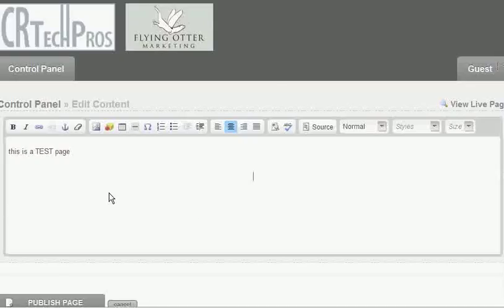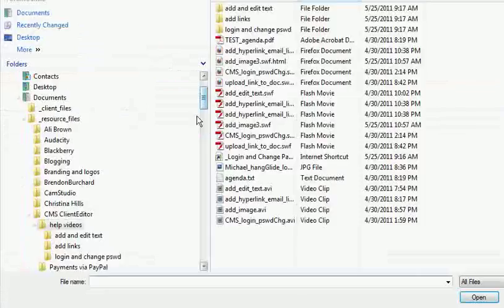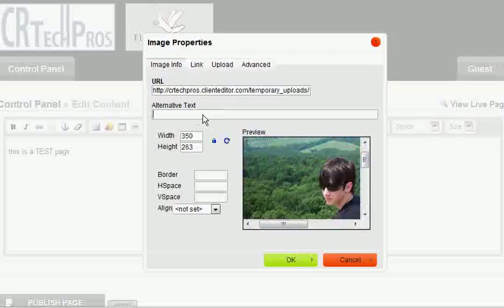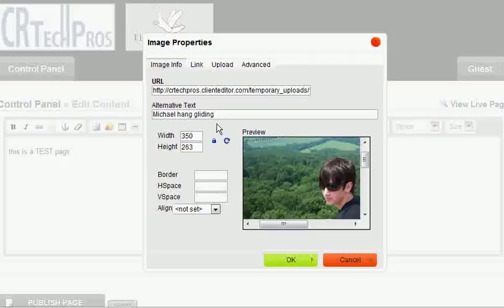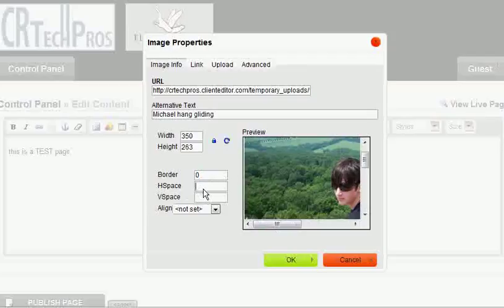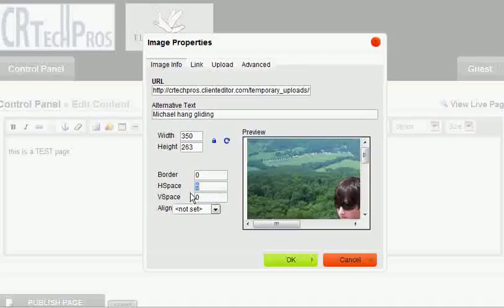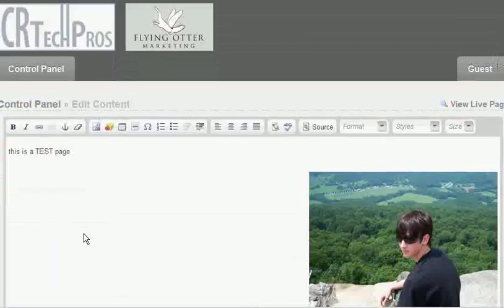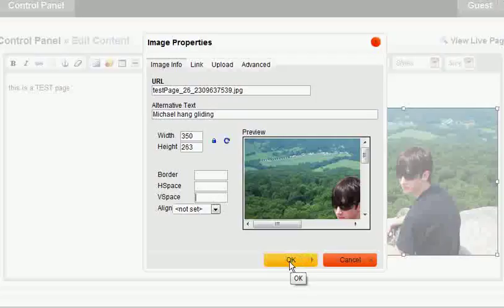Add and edit images